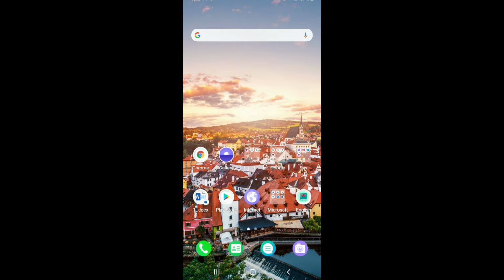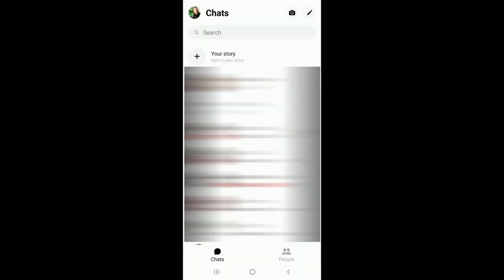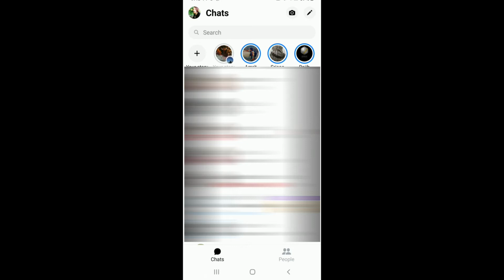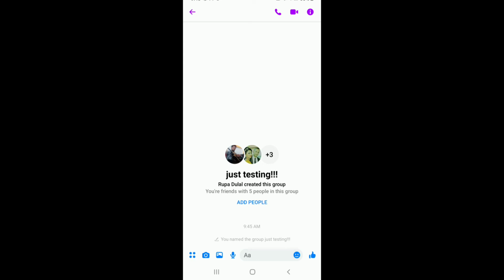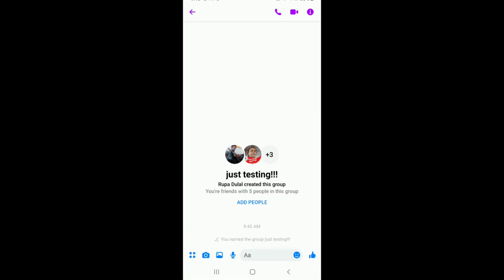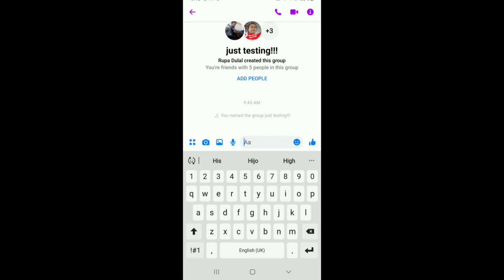How to Create Groups on Messenger | Facebook Messenger Group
Create groups on messenger app | how to create groups on messenger iphone | create messenger group on pc

Learn how to create groups on facebook messenger in 2021. This video talks about the step by step instructions on how to create groups on facebook messenger. The process is pretty simple and can be done in few easy steps. All you need to do is,
1. Open messenger app on your device and make sure you're signed in to your messenger first.
2. Tap on the edit button or pencil icon located on top right corner.
3. Now, tap on create a new group from this page and add friends on the messenger group.
4. Once you choose all the participants on the group, tap on the next button.
5. Now, you need to name your group. So, tap on the group name and enter the name and click on create from upper right corner.

So, this is how to create groups on messenger in 2021.
Again, if you wish to add more people on the group, simple click on add people link as shown in the video and select the people you want to add.